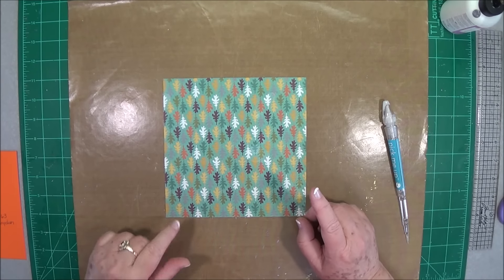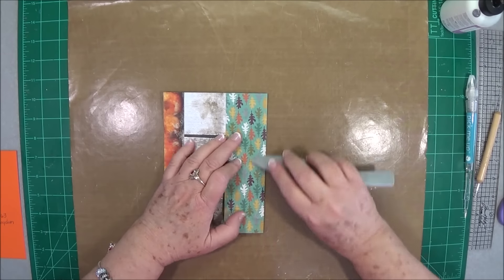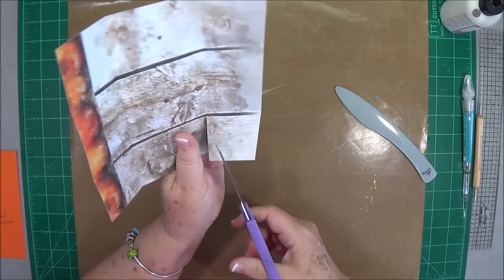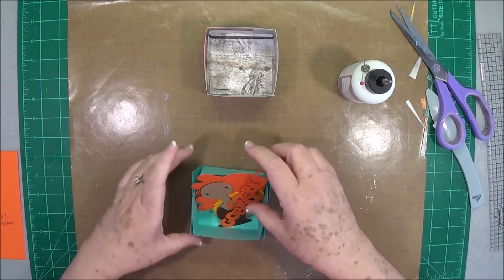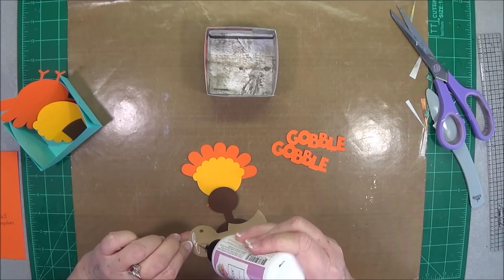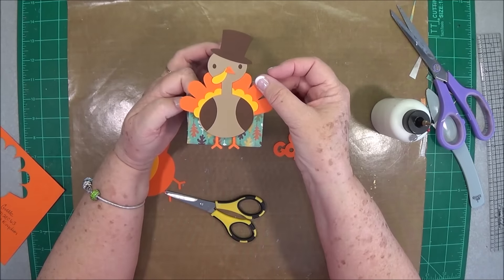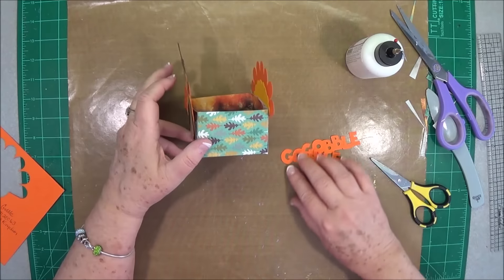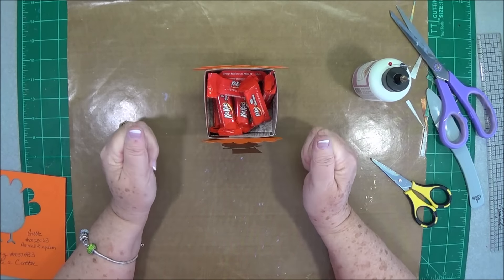Let's Make A Turkey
Turkey, Candy and Kids

Turkey: M37AB3 From create a critter
Gobble: M2EC63 from Animal Kingdom

My Favorite Products:
Sorry I could not find a link for the corner rounder I use it is old and from WalMart many years   ago.

SWMEB Team